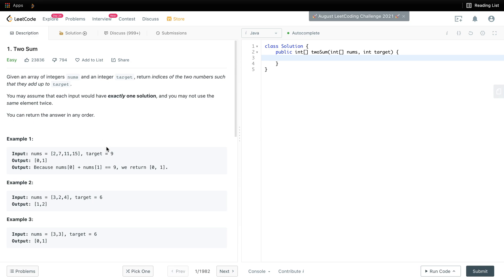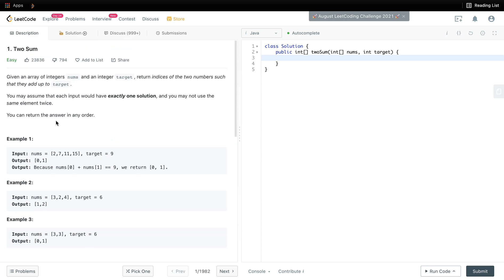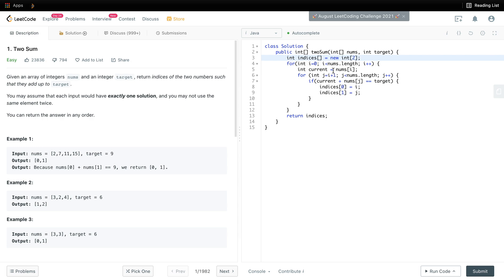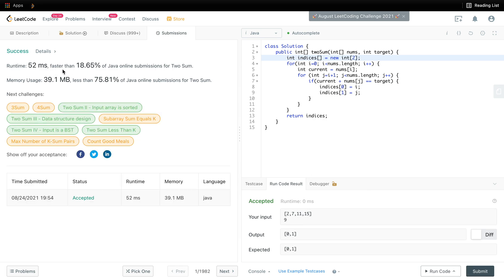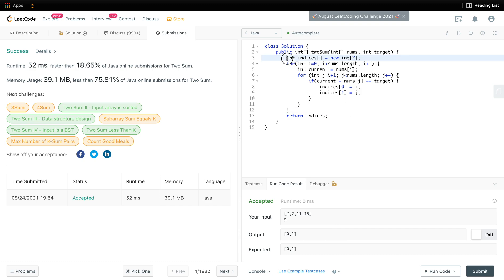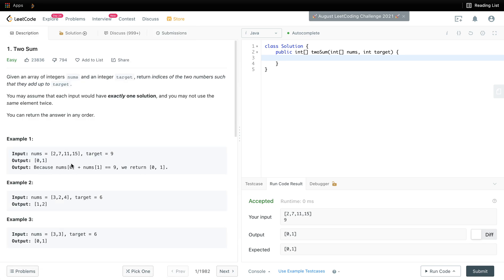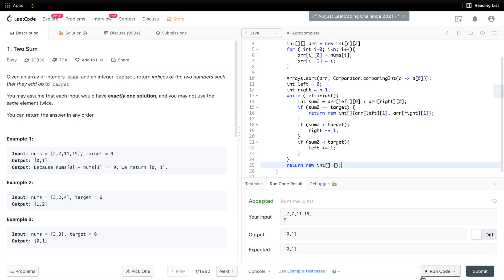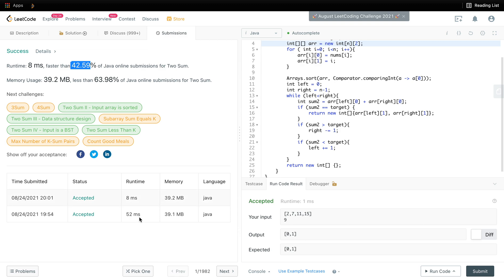Leetcode Two Sum Problem and 3 Solutions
1. Two Sum
Given an array of integers nums and an integer target, return indices of the two numbers such that they add up to target.